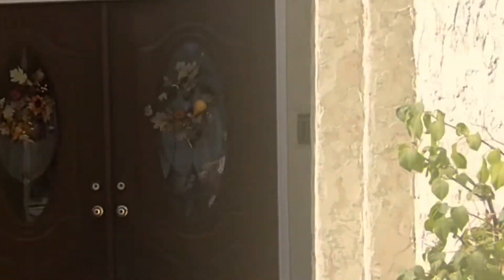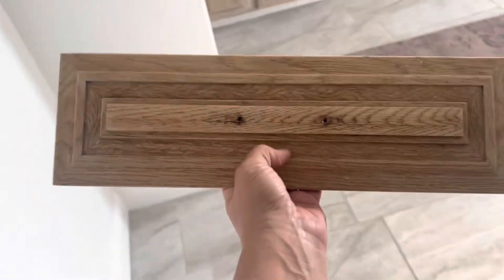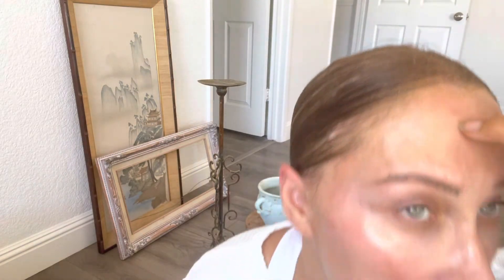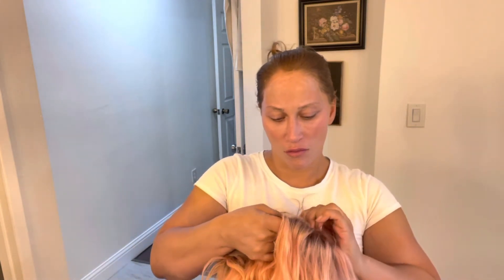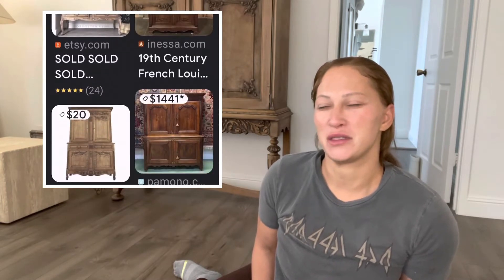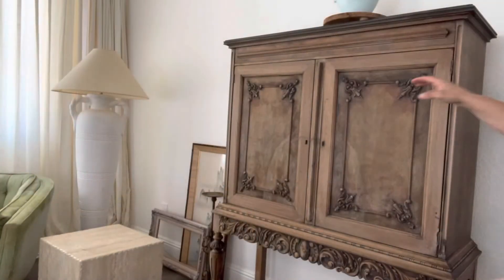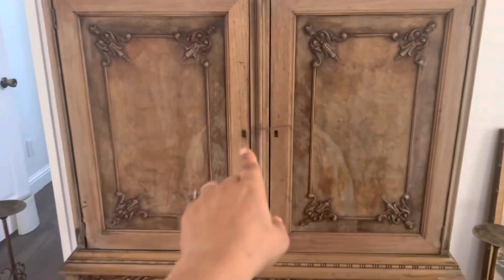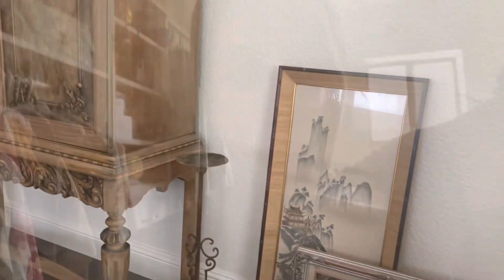The sickest antique I have ever purchased! FB Marketplace find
. Oh my Gosh I'm so pumped about this antique ahead appraise professionally and really excited about it I'm also gonna show you a good ready with me without any foundation or concealer just a little of the beauty products that make Karen's cell if you're interested in my beauty products click the links below if you're interested in Planners click the link below and as always thanks everyone for watching￼

My Etsy